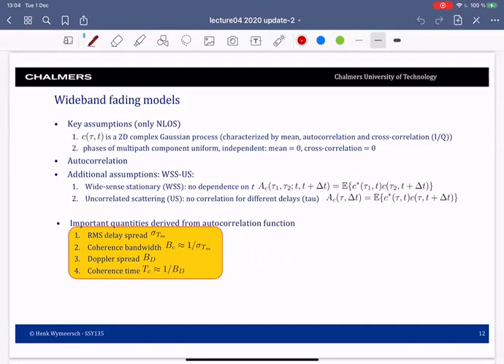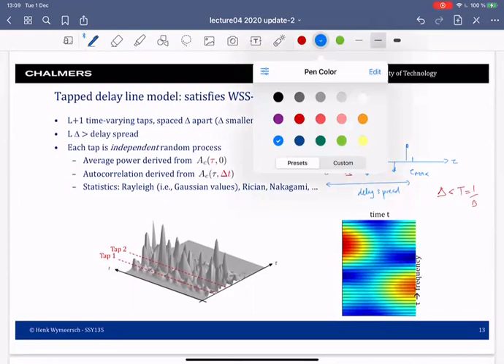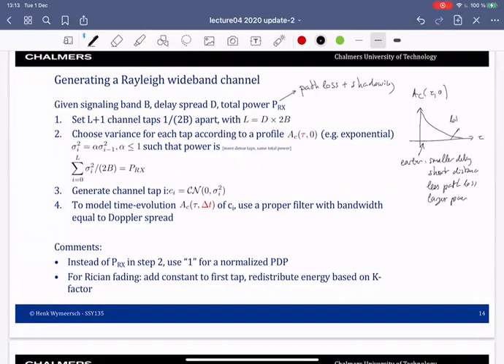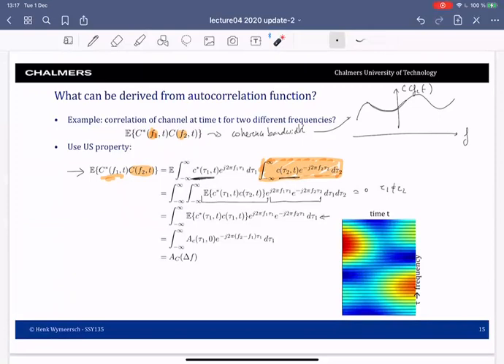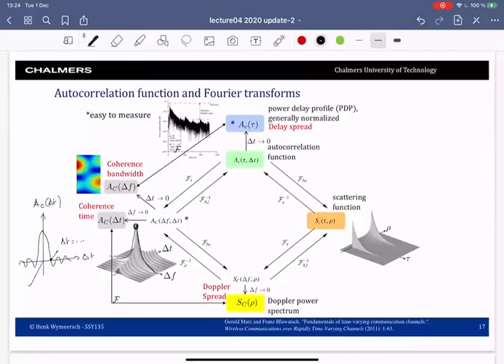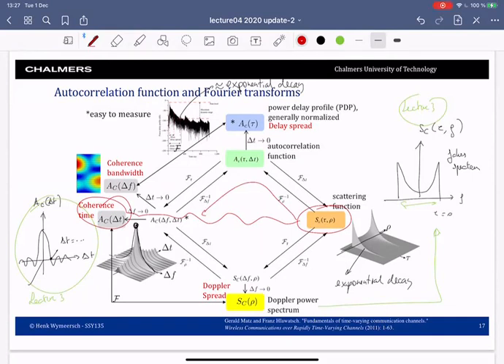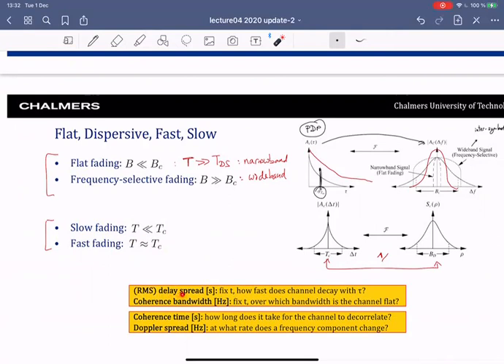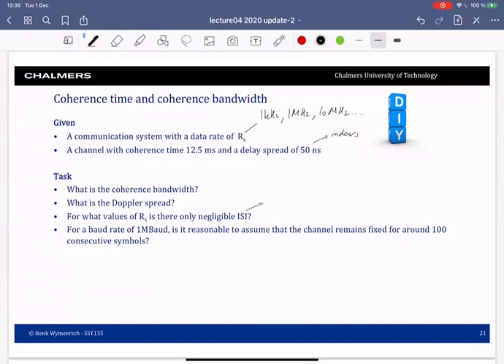Lecture 4 part 2: Small scale fading - wideband